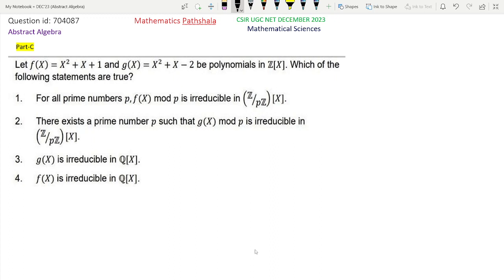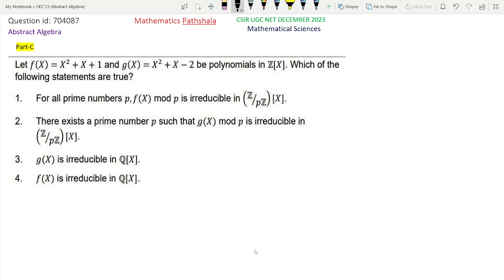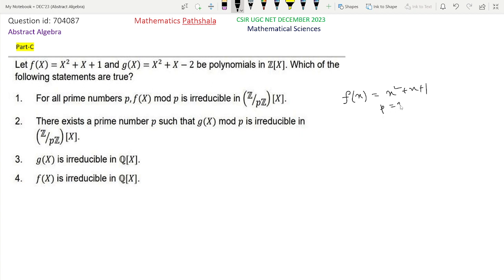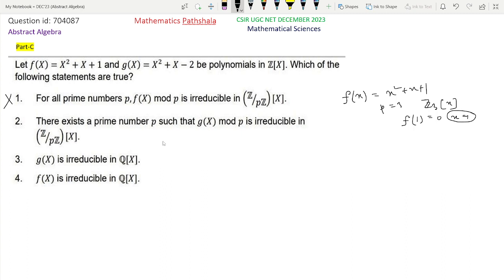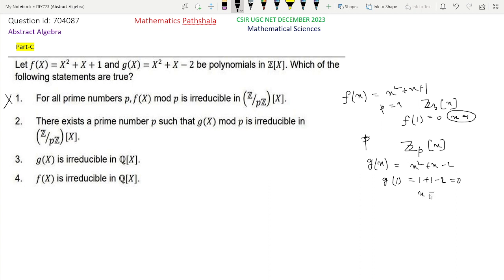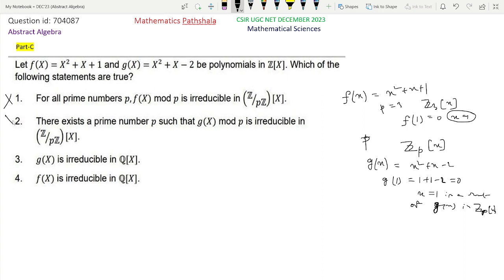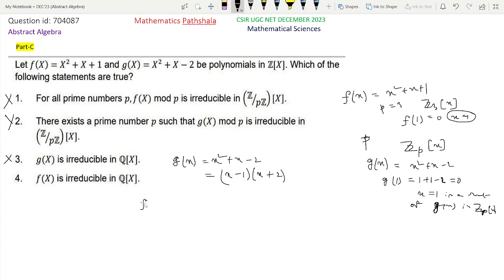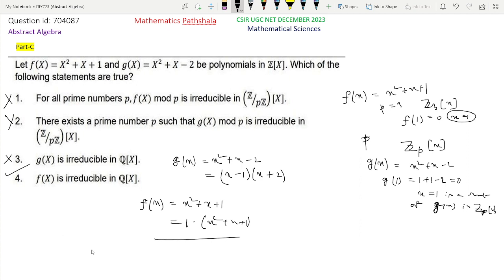CSIR UGC NET December 2023 | Mathematical Sciences | Abstract Algebra | Part C | Quest. ID 704087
Abstract Algebra
Mathematical Science